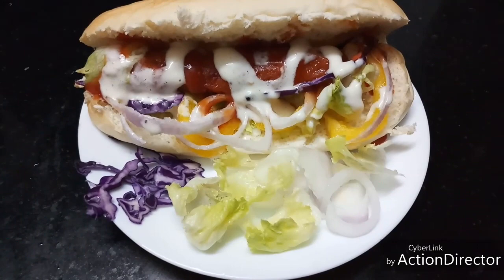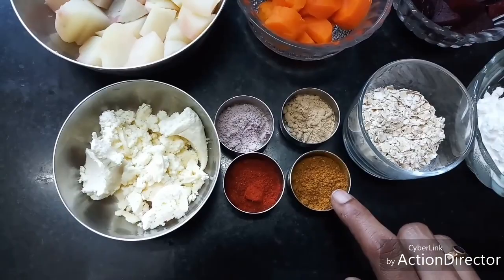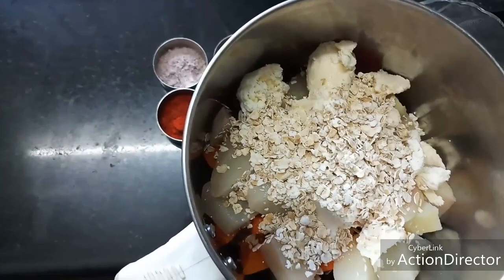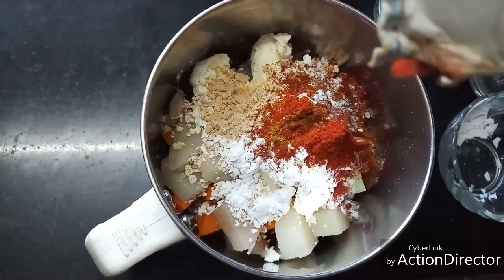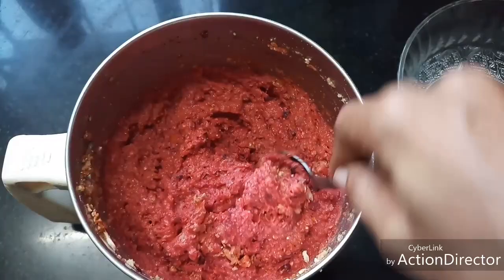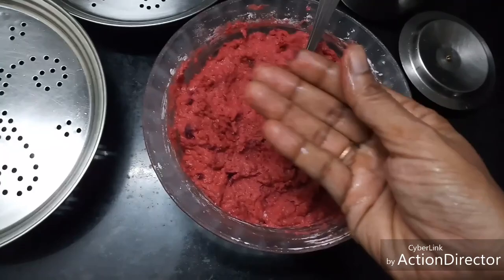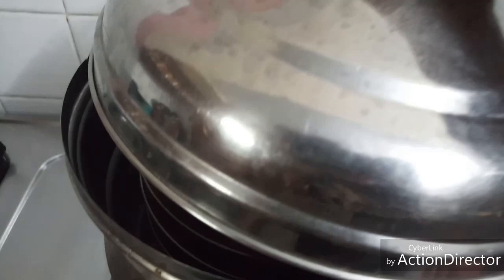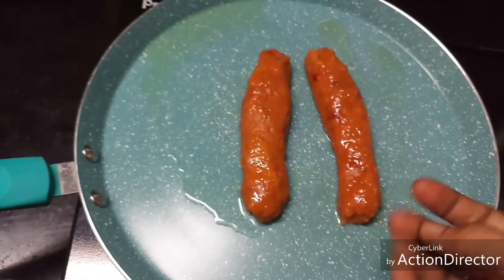Vegetarian/ Vegan Hotdog - Simple, Easy Recipe ( Recipe # 180)